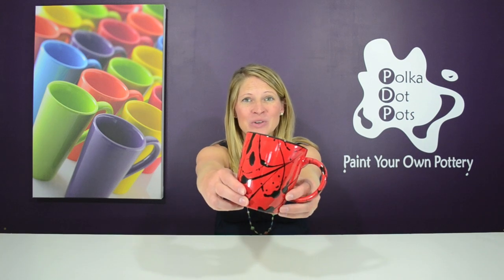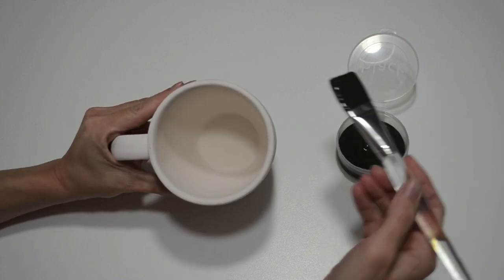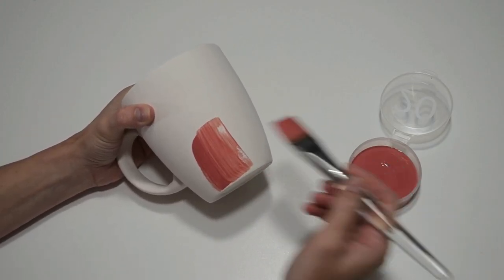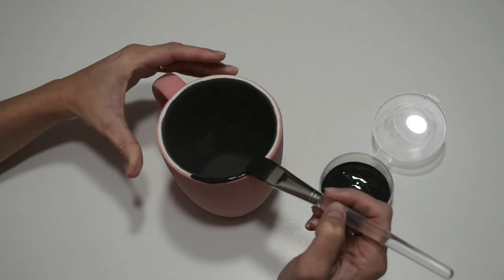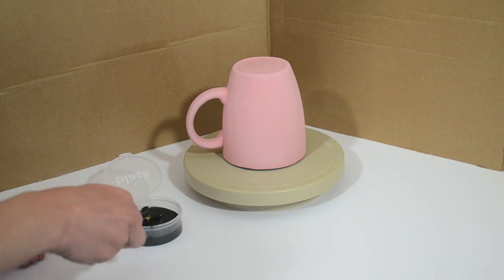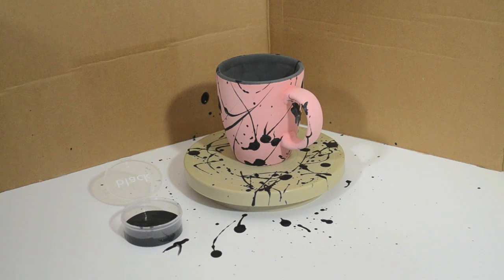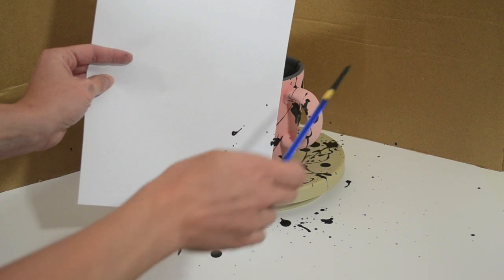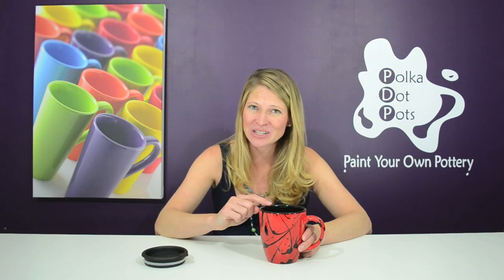How to Paint Pottery with the Splatter Technique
Paint your own pottery and ceramics. Learn how to paint a mug and use the splatter technique.  Splattering is so much fun and it is super easy.  We teach techniques that are so easy, anyone can create a masterpiece.